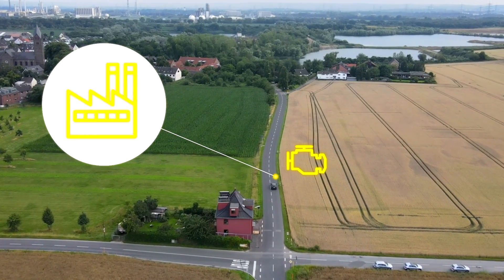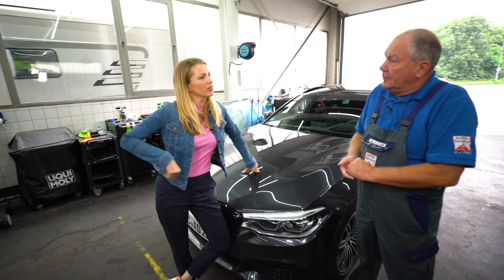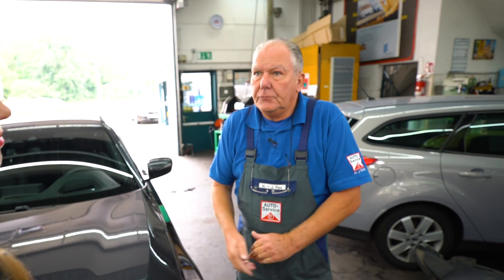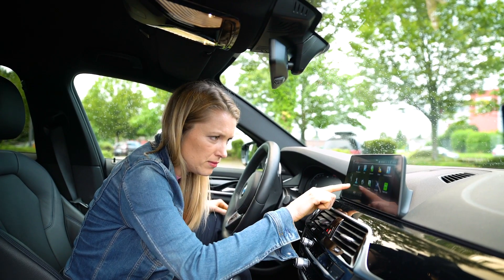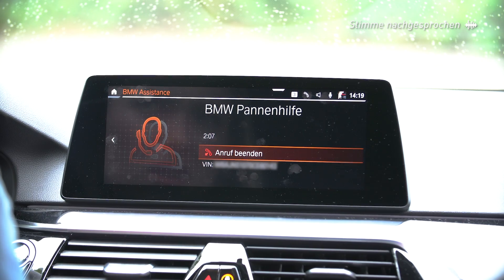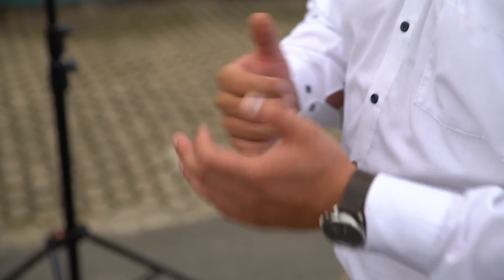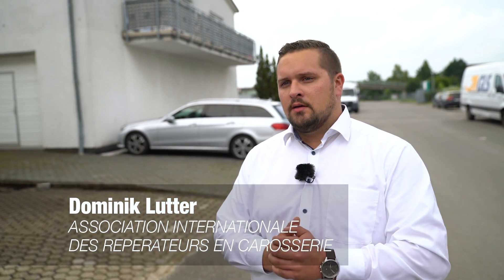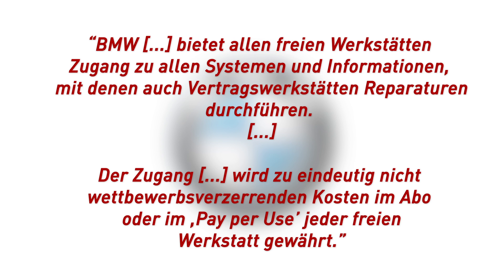How your connected car's data is handled and how it can affect repair and maintenance options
This real-life video shows how a manufacturer can use access to vehicle-generated data to remotely diagnose a problem, to interact with the driver, and to guide them to a workshop of the manufacturer’s choice. Unless Independent Operators can get a similar right of access to car data, there is a risk of market distortion.

Copyright: AIRC (Association Internationale des Réparateurs en Carrosserie)